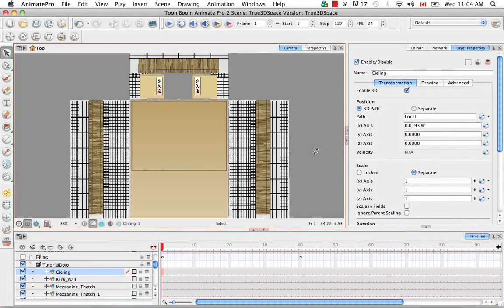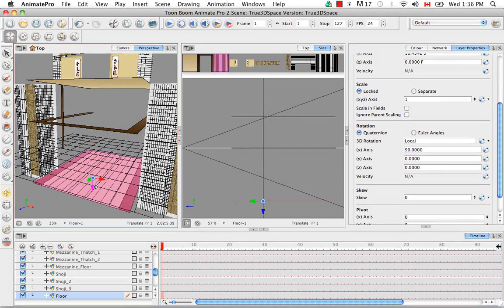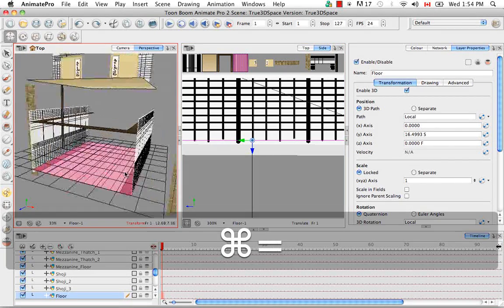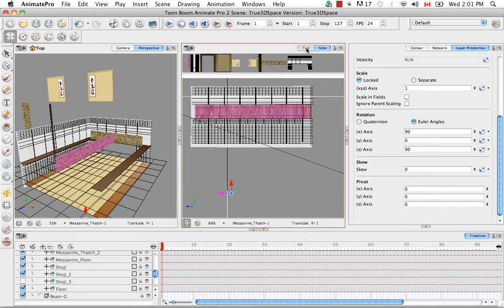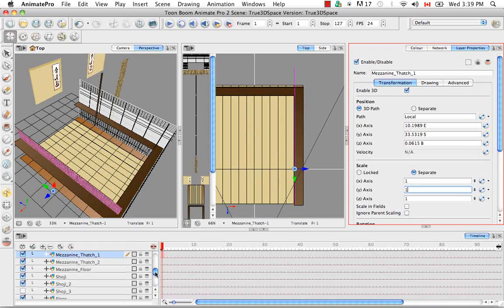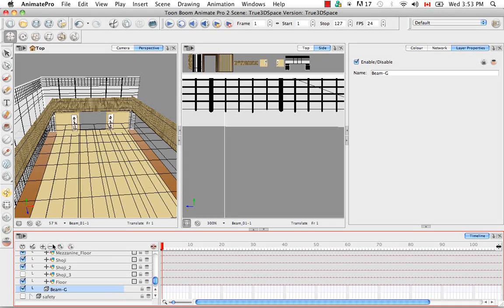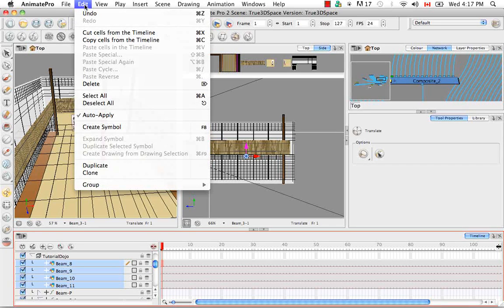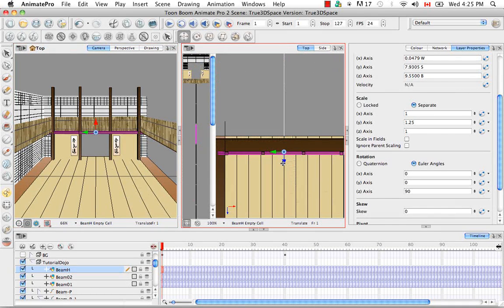Toon Boom Animate Pro 2 Video Tutorials - 101 Positioning The Elements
101 Positioning The Elements